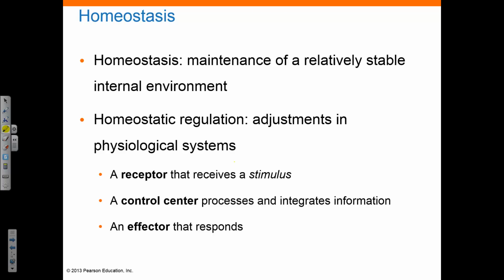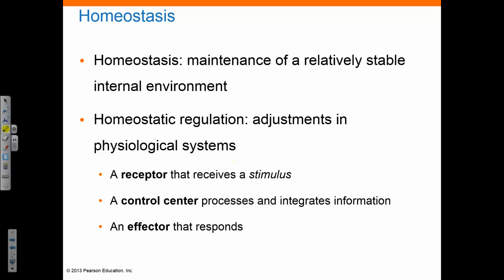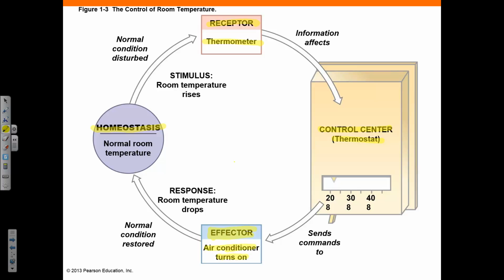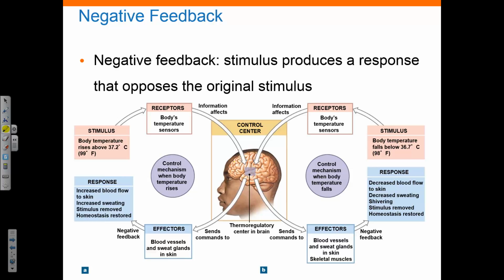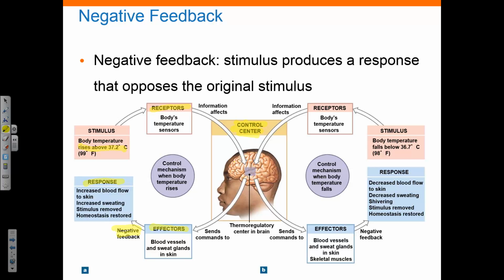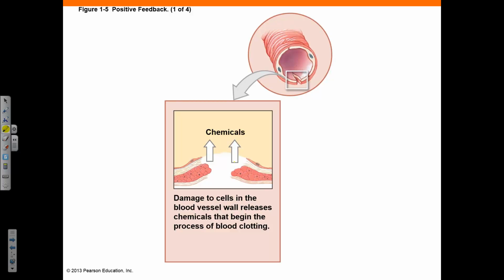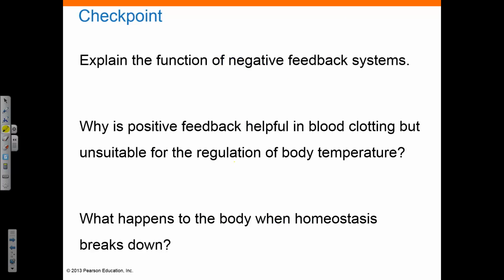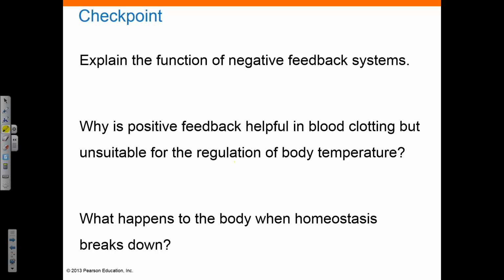Chapter 1 Part 2 Homeostasis Negative and Positive Feedback